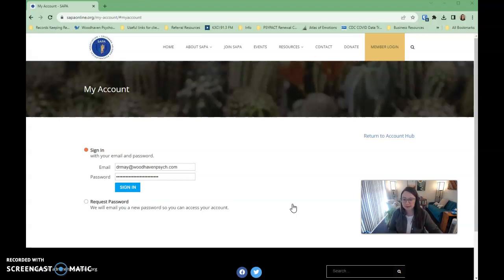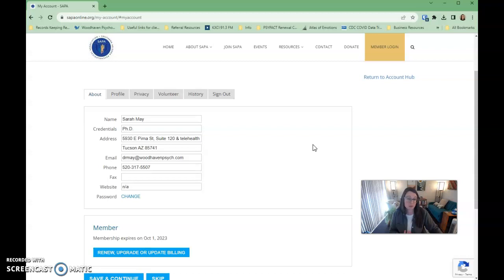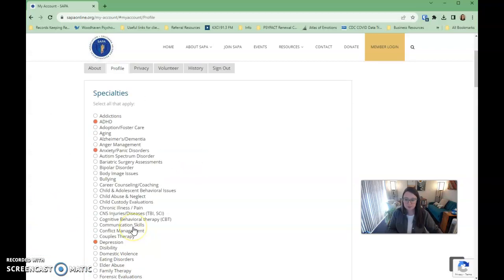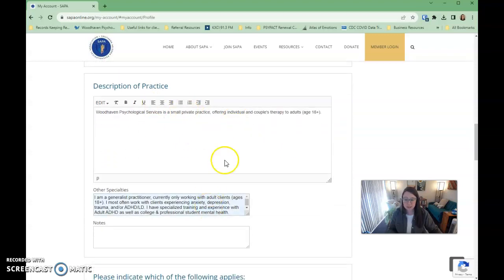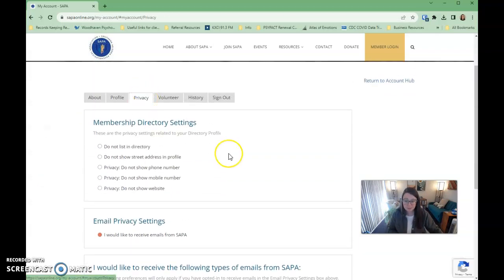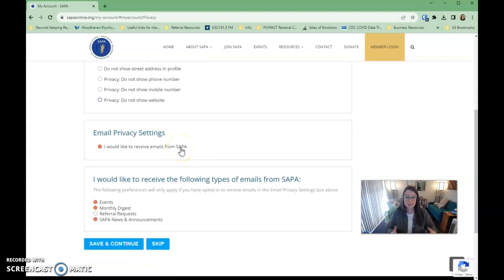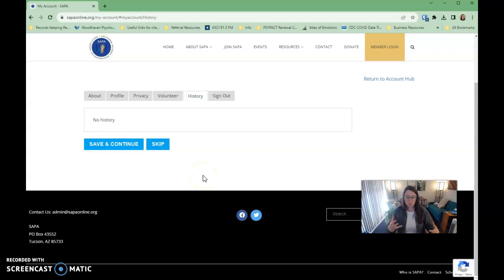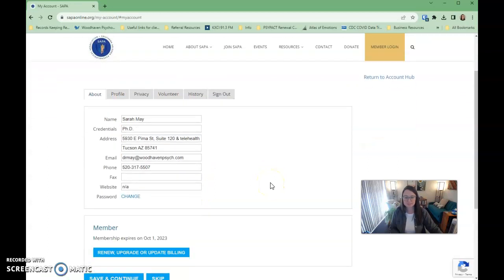SAPA Directory Update Instructions